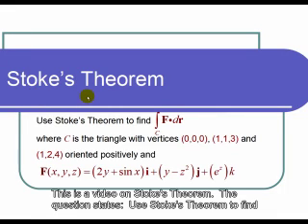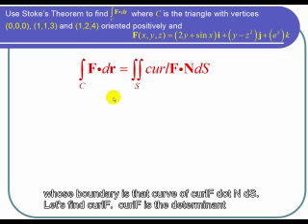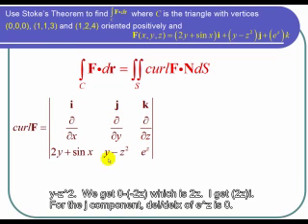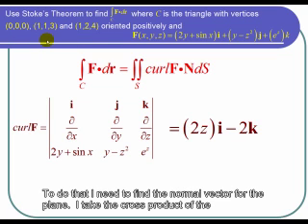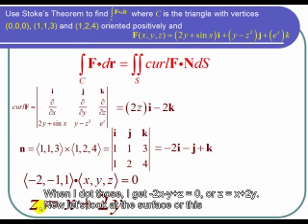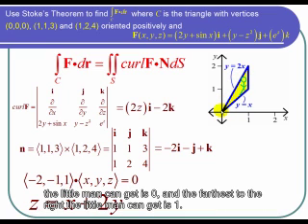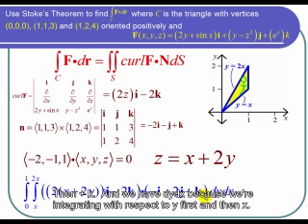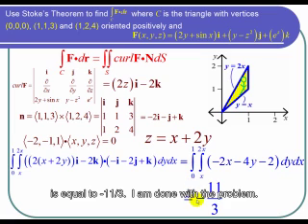Watch instead Using Stokes Theorem Over a Triangle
instead Using Stokes Theorem Over a Triangle